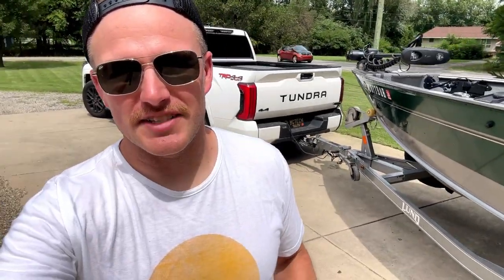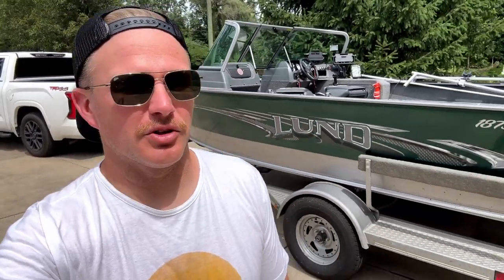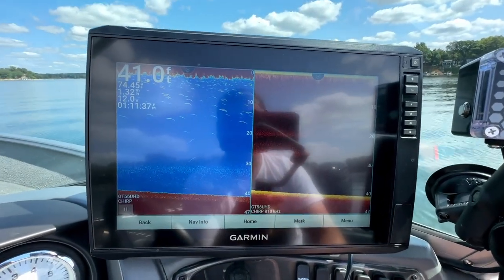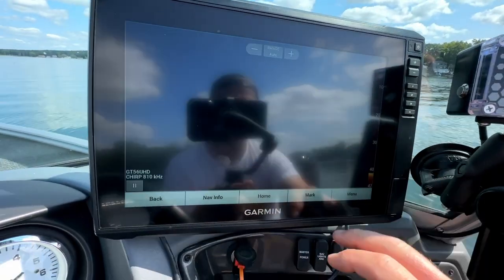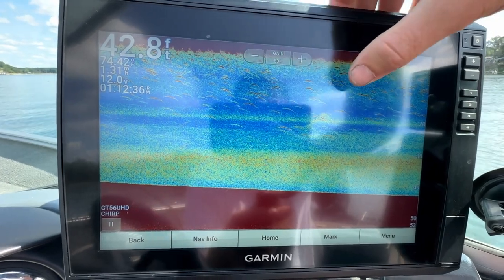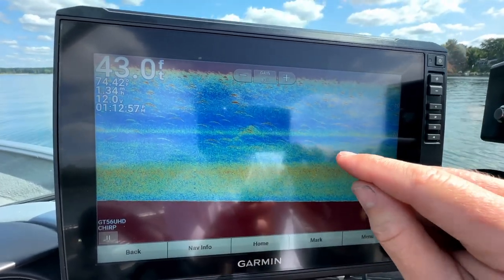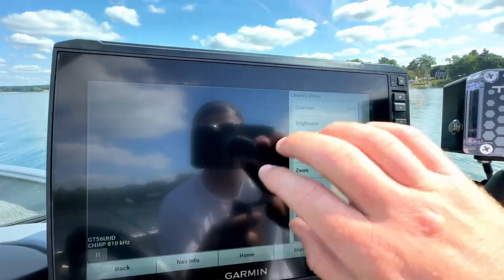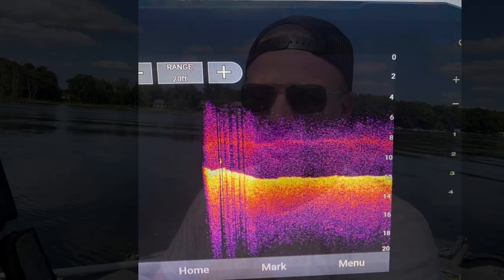Find the THERMOCLINE - Catch more fish!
Knowing where the thermocline is will make you a more productive fisherman, But if you don't know what it looks like or how to find it, it won't do you much good. In today's video I'll explain to you briefly what this thermocline is and show you what it looks like and how to find it !